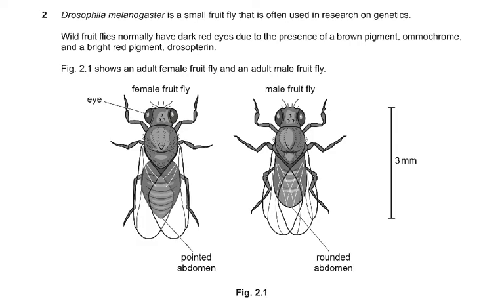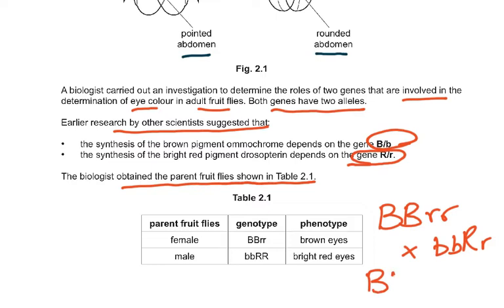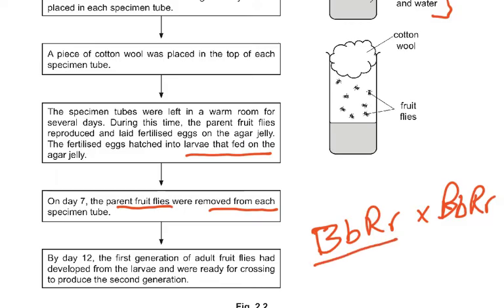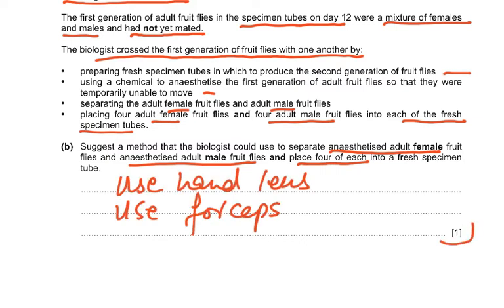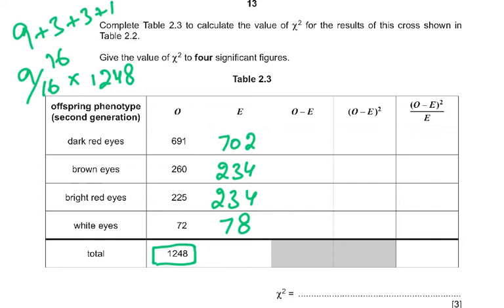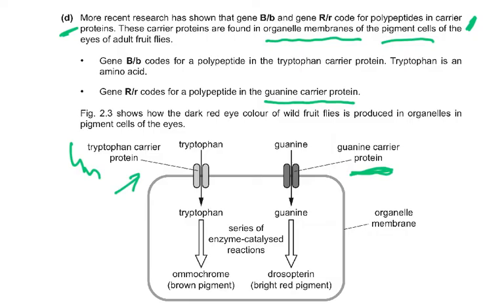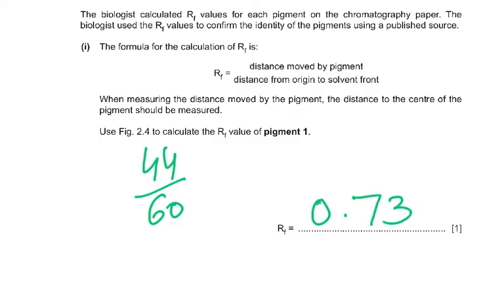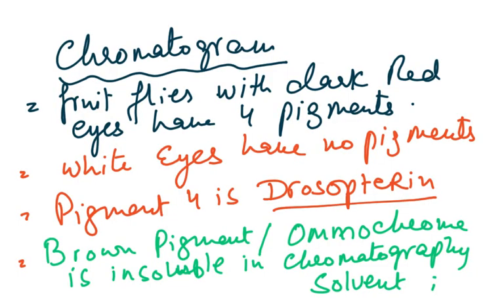9700/52/M24 Q2 EXPLAINED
PAPER 5 SKILLS DISCUSSED